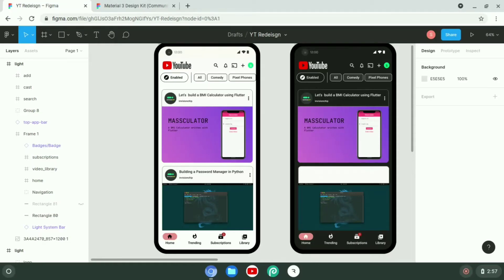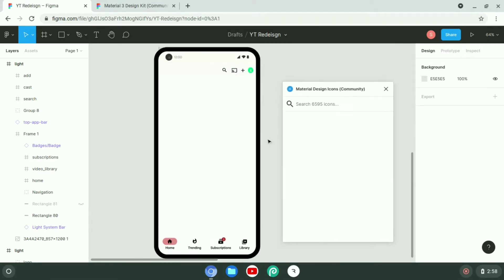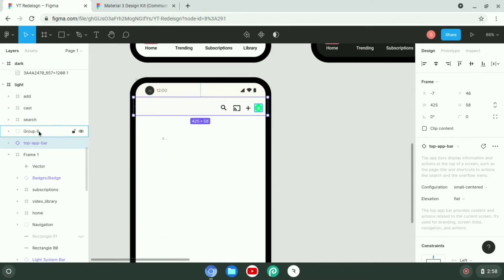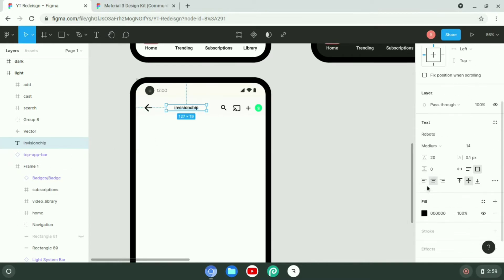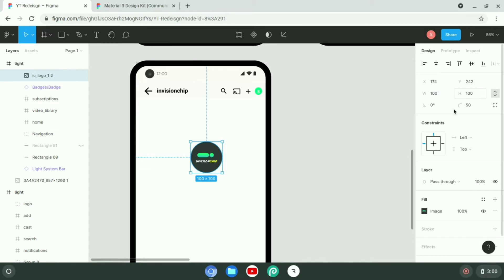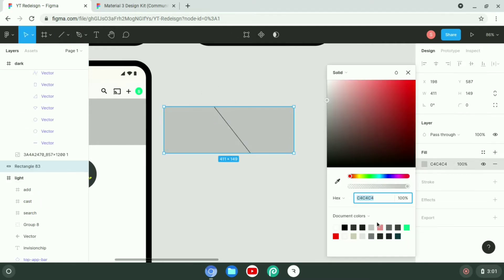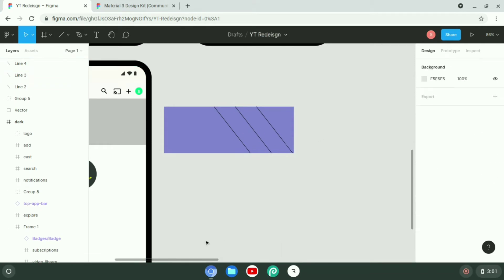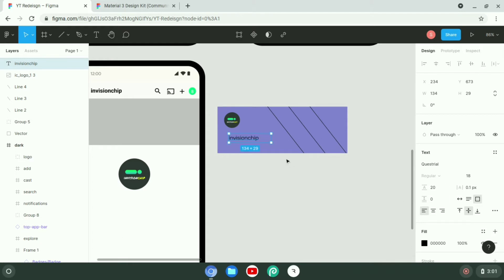YouTube App UI Redesign with Material You | invisionchip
Happy New Year Guys!! This is the first video of 2022 & in this video I am going to Redesign YouTube App UI with the Latest Material You Design System by Google. This project was somehow unique for me as it was completely conceptual. If you are also a Designer or Developer and want to learn more about Material You Design then here are some resources for you: